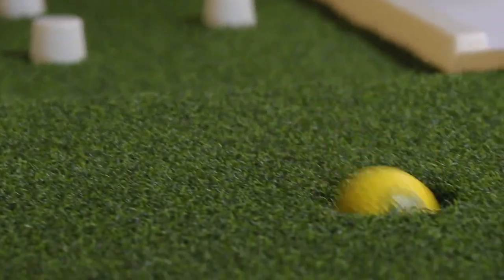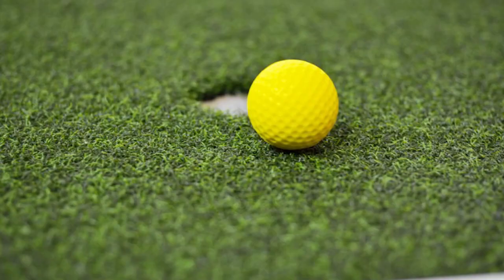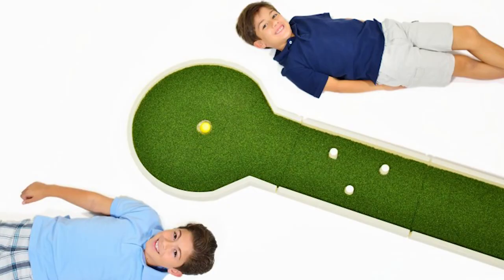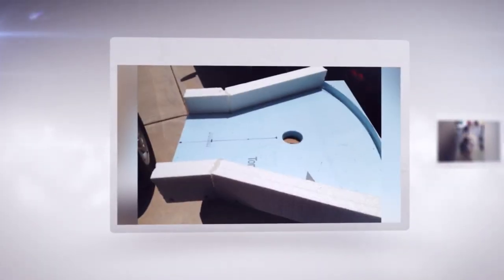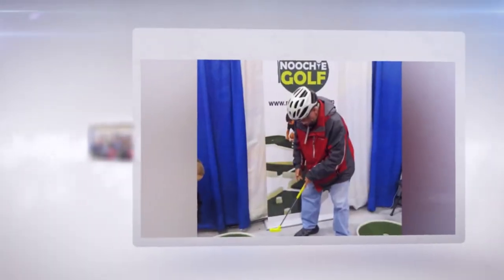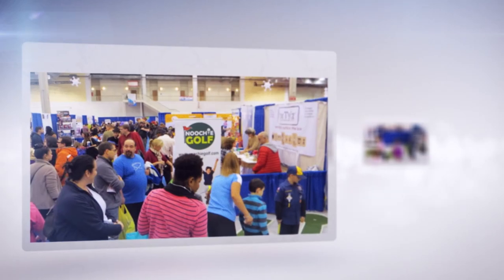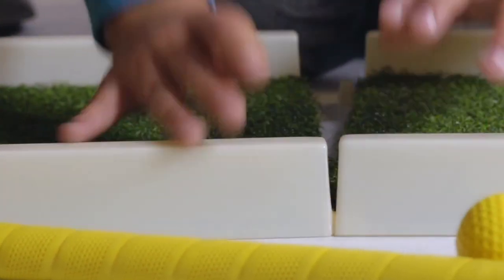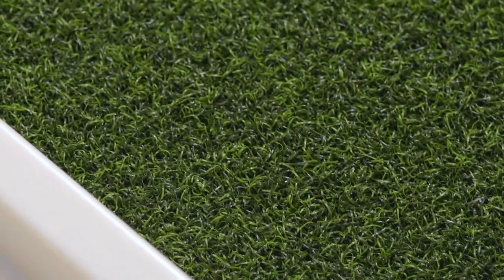Noochie Golf - mini golf, miniature golf course, putt putt golf, putt putt, indoor miniature golf, m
Noochie Golf is a miniature golf game for your home. It has four pieces that can be arranged any way you like, up to 15 combinations!

My husband and I took our sons to a miniature golf park in Phoenix, Arizona. Summers are extremely hot in the desert and the kids are indoors for the harshest parts of summer. The boys spent that summer constructing miniature golf courses out of the toys they had. Over this and around that they hit the ball, propelled by hockey sticks. I searched for a "build it yourself" golf course and couldn't find one. With help from the boys as to what the toy should do, I decided to file a provisional patent for the concept. My husband created drawings and we decided to name it after our youngest son, The Nooch. Our good friend Jim, an engineer, offered to help make a prototype. We made one out of wood and another out of Styrofoam. We hired an engineer to make CAD drawings and an intellectual property attorney to file our patents, trademarks and design patents for Noochie Golf. We had the final, plastic prototype made from the drawings. My husband cut and glued synthetic putting greens and we were ready to go. Go we did, to The Chicago Toy & Game Fair in November 2013. The show was open to the public and it was amazing! After seeing the crowd response our decision was made. Noochie Golf must be manufactured. We made our final changes to the design with taller walls on the hole piece, colored walls and injection molded plastic for added durability. The $100,000 we are campaigning for is to produce the first five thousand sets. I have already cashed in my 401k for the molds and startup costs. We will sell online to start and work our way into brick and mortar stores later. Noochie Golf will retail for $75.00, shipping included in the U.S.